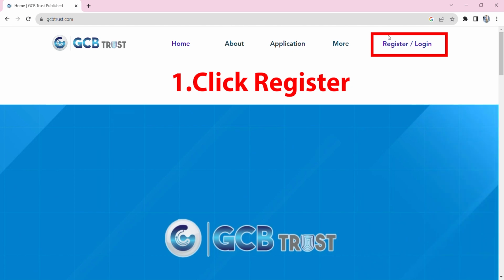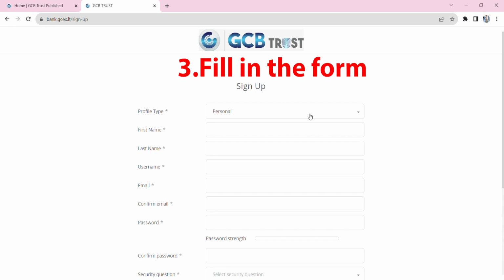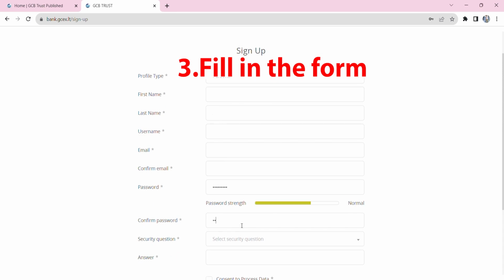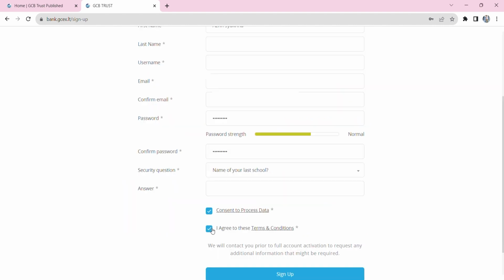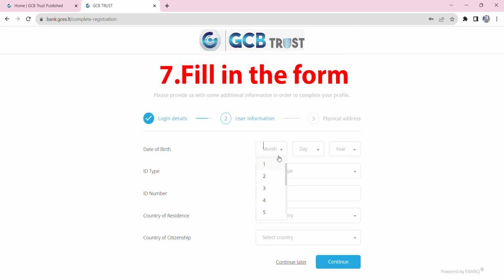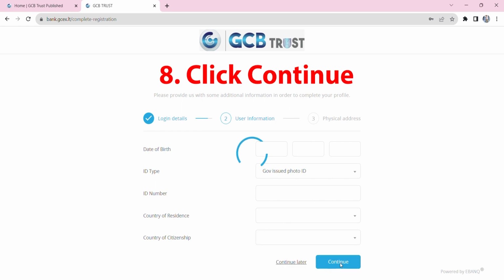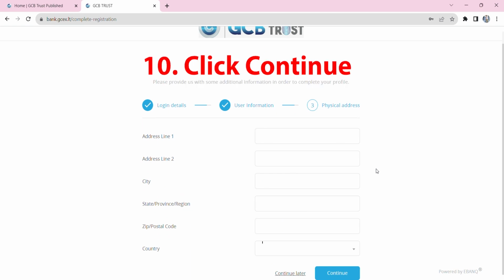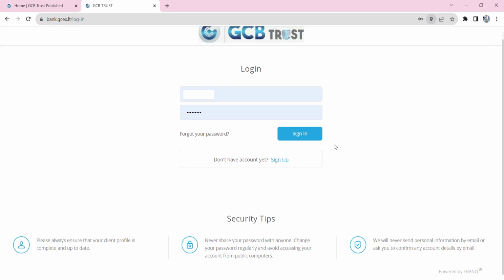How to register in GCB Trust (Tutorial)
This video is a tutorial video to help new user to register in GCB Trust